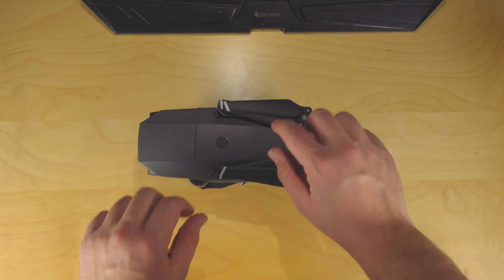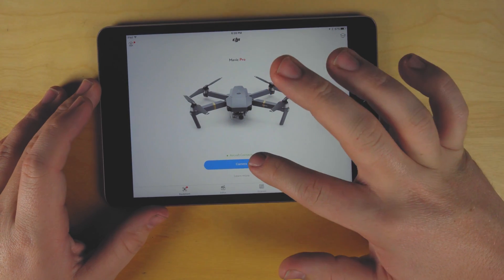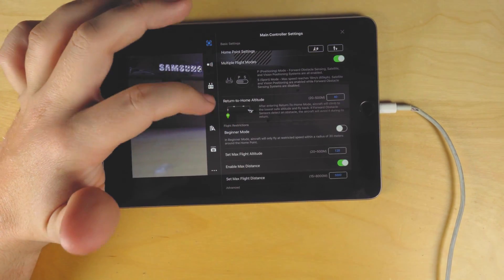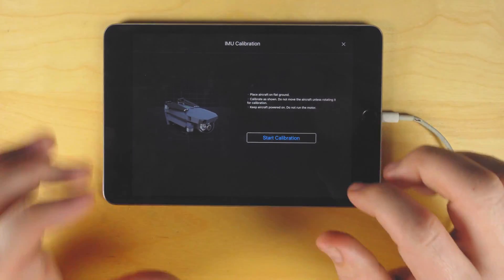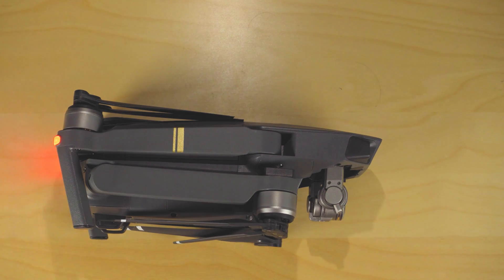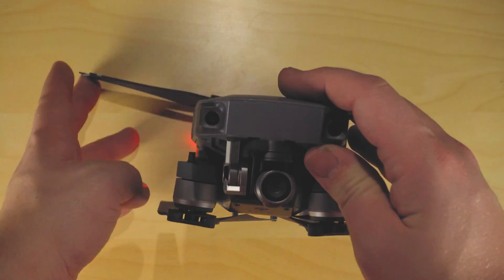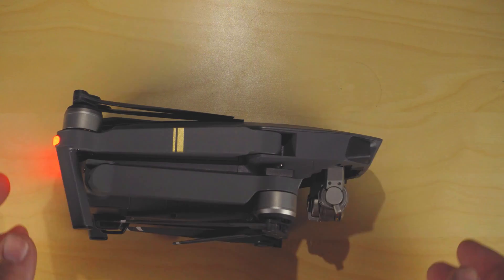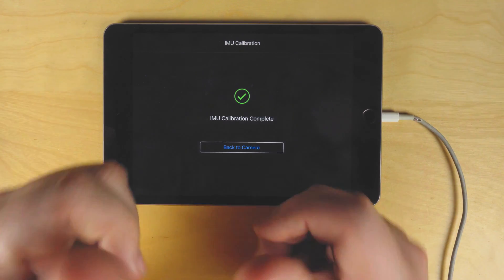DJI Mavic IMU Calibration How To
In this video I show you how to Calbrate your DJI Mavic Pro's IMU. Its a very simple process t that must be done as soon as you get your drone or after a firmware update.
Equipment used:
Canon G7X
Iphone 6s
MacBook Pro
Ground Control Luts
Adobe CC